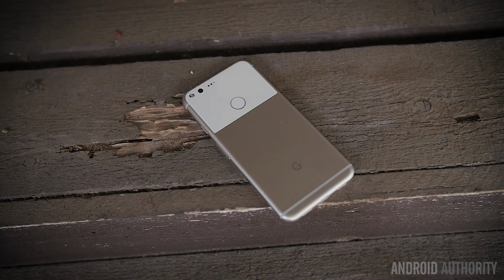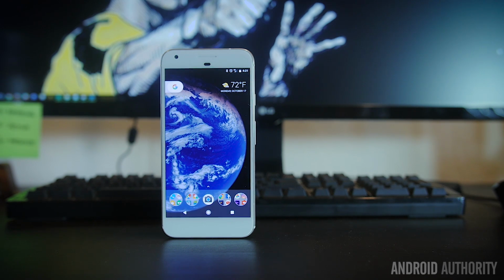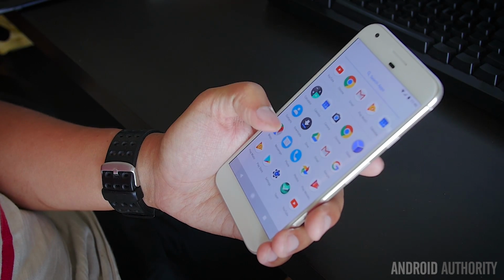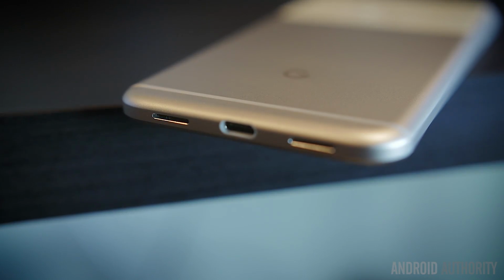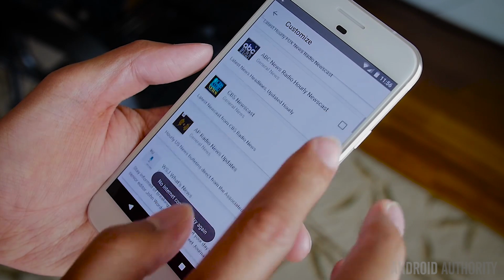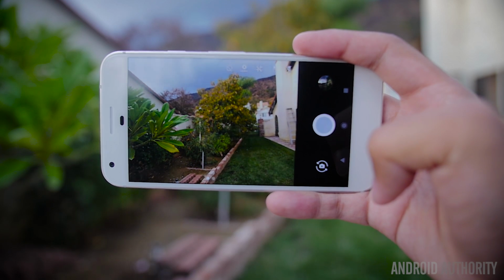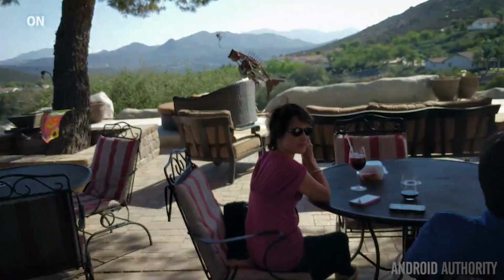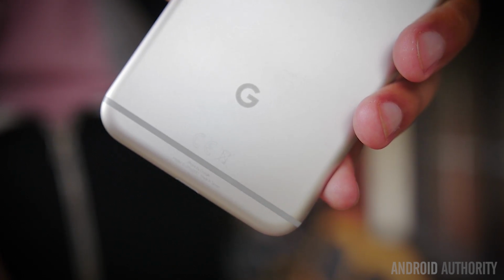Google Pixel XL Initial Review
Read the full review

Despite our short time thus far with the Google Pixel XL, Josh is here to bring you his initial thoughts on Google's official flagship.